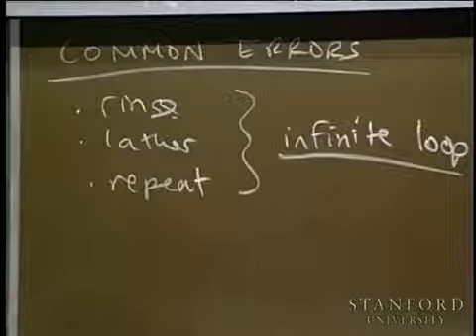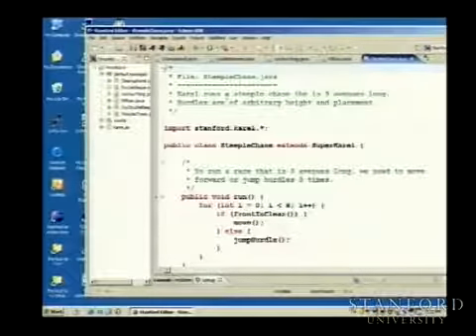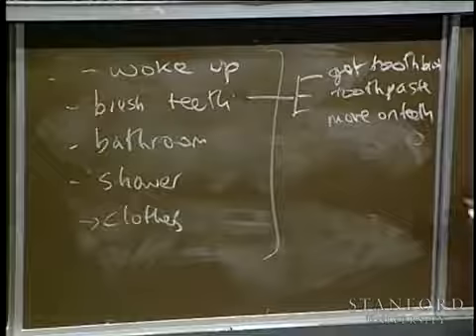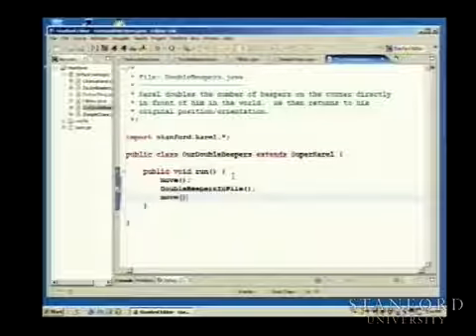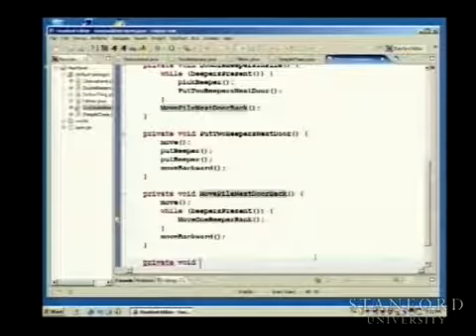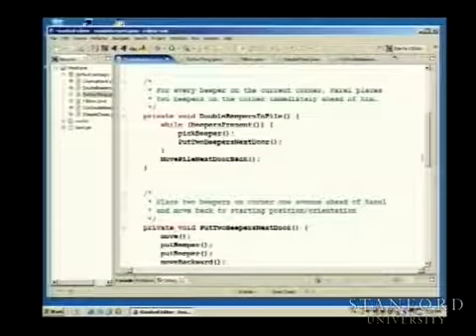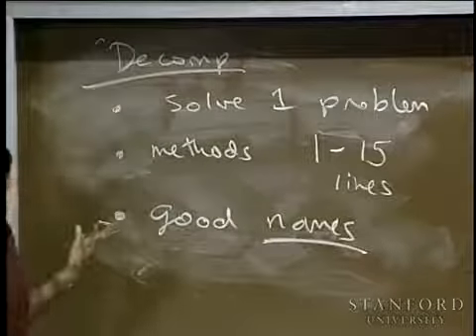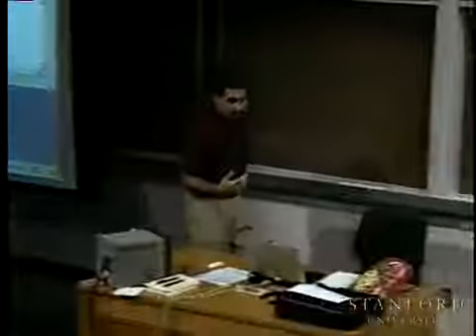Lecture 3 Programming Methodology Stanford YouTube